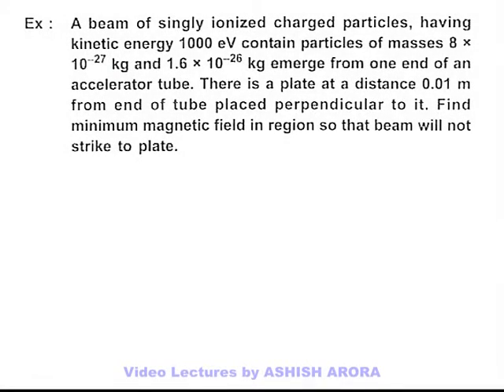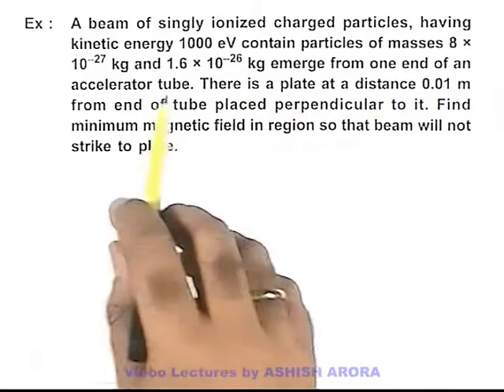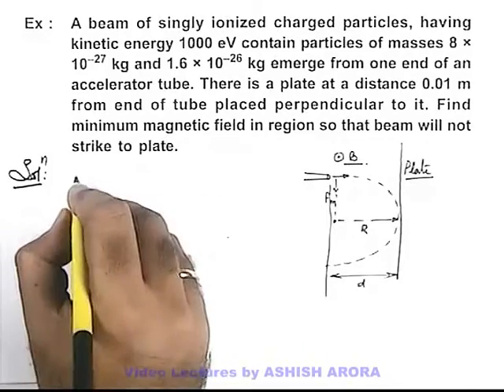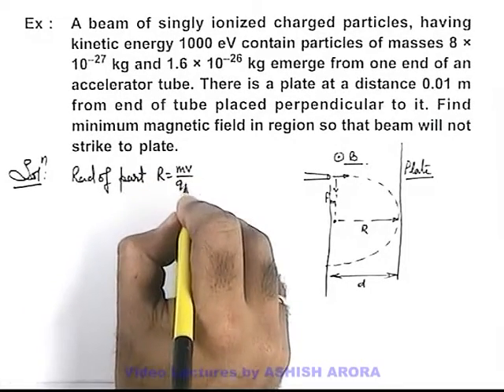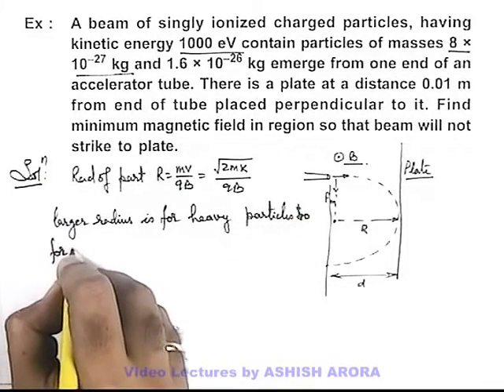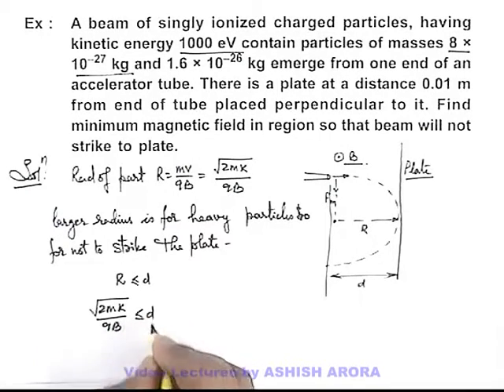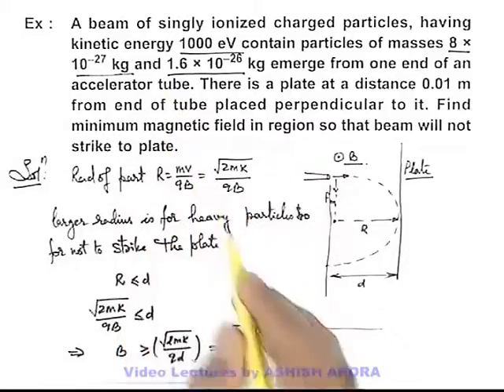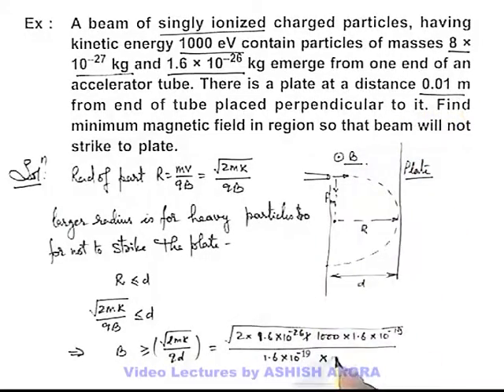Class 12 Physics | Electromagnetic Force | #11 Solved Example-3 on Electromagnetic Force |JEE & NEET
PG Concept Video | Magnetic Force on Moving Charge | Solved Example-3 on Electromagnetic Force by Ashish Arora